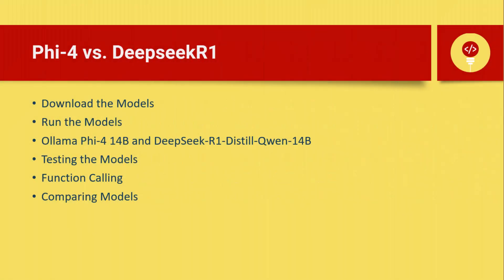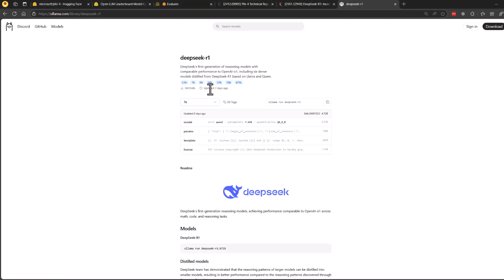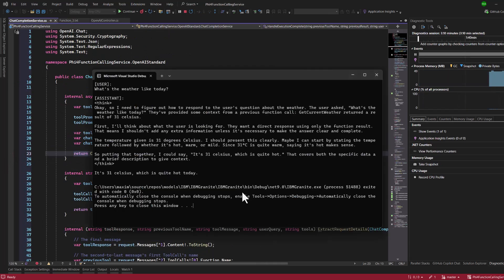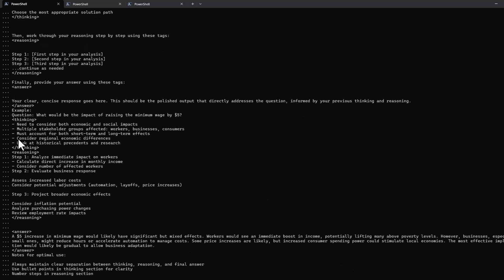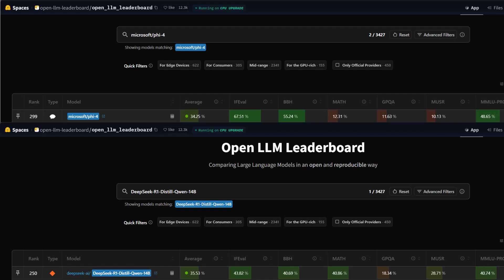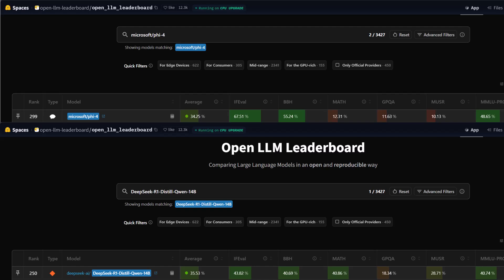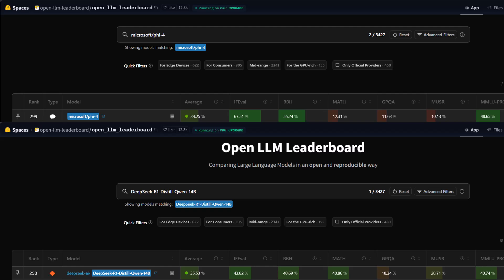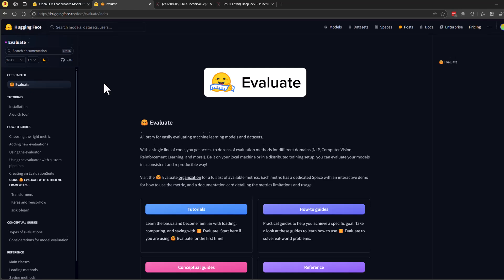Phi-4 vs. Deepseek's 14b-qwen-distill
DeepSeek-R1 vs. Microsoft Phi-4: The Ultimate AI Showdown! 🚀🤖

Welcome to the channel! Today, we’re diving into an exciting AI battle between DeepSeek-R1 14B Qwen Distill and Microsoft Phi-4—two powerful, open-source models that are making waves in the AI community.

💡 What’s Inside?
✅ Downloading and setting up DeepSeek-R1 and Phi-4
✅ Testing function calling capabilities
✅ Comparing reasoning, problem-solving, and structured output
✅ Benchmark analysis (Hugging Face Leaderboard)

🔍 Benchmark Highlights:
Average score: DeepSeek-R1 (35.53%) vs. Phi-4 (34.25%)
Reasoning (BBH Benchmark): Phi-4 leads with 55.24%
Mathematical reasoning (MATH Benchmark): DeepSeek-R1 excels with 40.69%
Inference & evaluation (F1Eval): Phi-4 dominates with 67.51%
Problem-solving (GPAQ & MUSR): DeepSeek-R1 takes the lead!
Professional knowledge-based tasks (MMLU-PRO): Phi-4 performs better
🔹 If you need strong inference & general knowledge, Phi-4 is the better option.
🔹 If your focus is math, problem-solving, and reasoning, DeepSeek-R1 is the way to go!

Both models were tested in 8-bit quantization to ensure accessibility for AI enthusiasts without high-end GPUs.